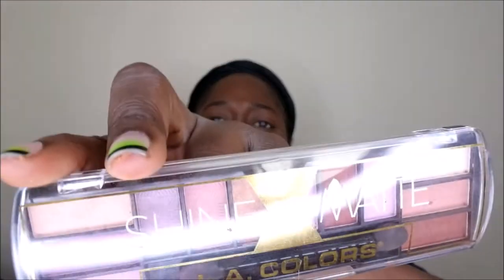10 Minute Makeup Look | My Everyday Makeup 2019